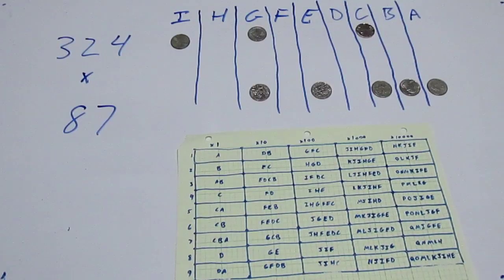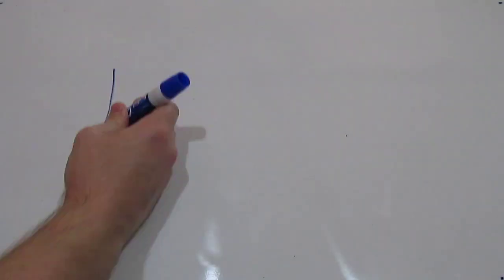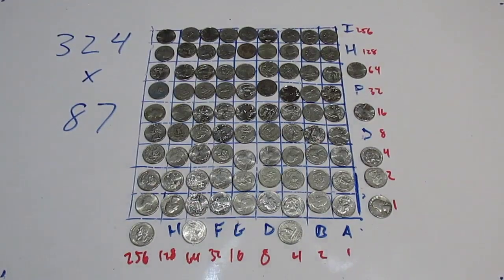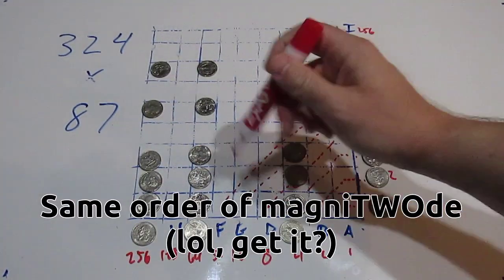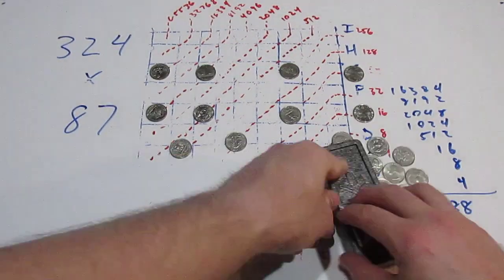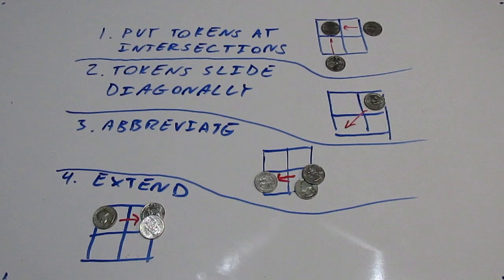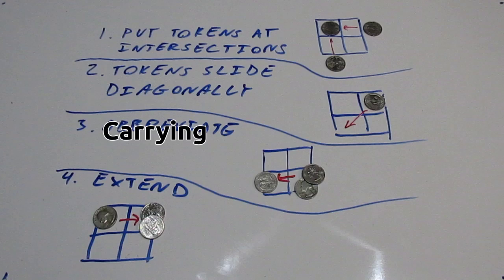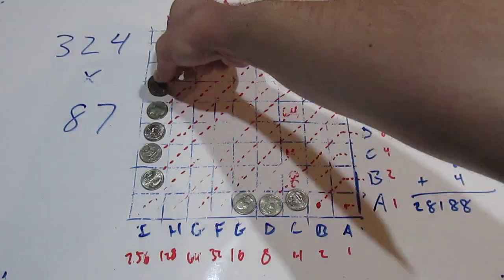Napier's Location Arithmetic (Part 2)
Using the tokens from part 1 to do multiplication now!

The wikipedia page for location arithmetic (spoilers!) has more information on the written form of Napier's location arithmetic

The wiki page has a link to a scan of Napier's "Rabdologiae" with translation and commentary, and it's really a fascinating read on its own:

Chapters:
00:00 - Intro
00:35 - Binary Promptuary
01:00 - "Binary" Strips and Cover Sheets
02:02 - Intersection Rule
02:31 - Adding Partial Products
04:22 - Rules of the Game
05:09 - RANT
06:33 - One More Thing...
07:18 - What's Next?